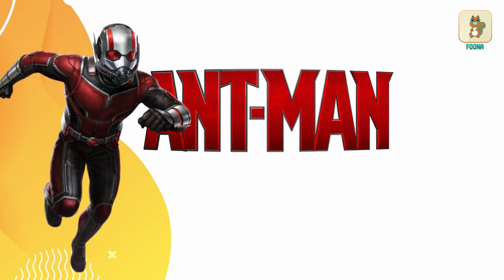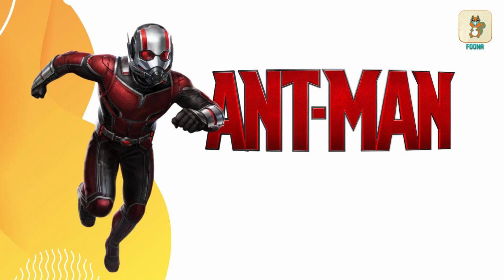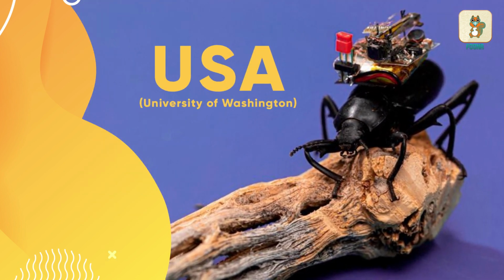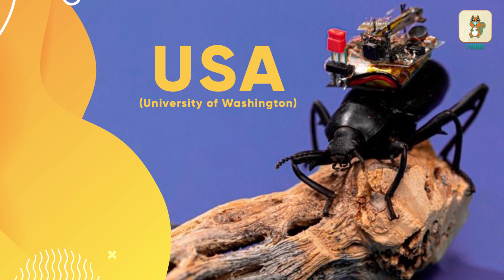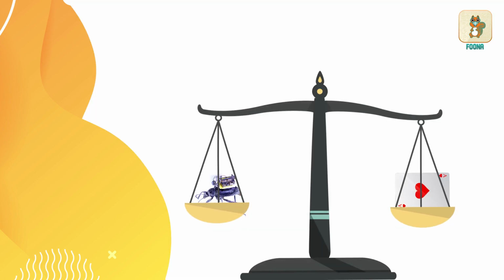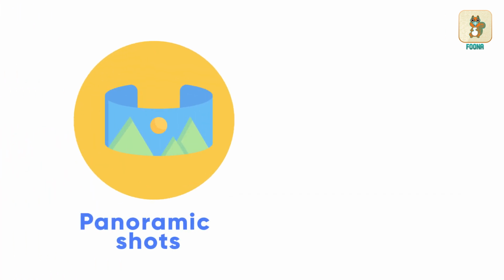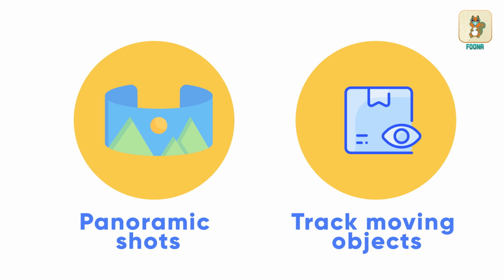World’s Smallest Camera | Insect Camera | Superheroes Ant-Man and Atom | Current Affairs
Superhero Ant-man’s view of the world is very different from ours. A new tiny camera is letting us see a bug’s eye view of the world. Isn’t that cool? But this also raises concerns over privacy. Let us understand why with Foona.

Many more videos like this are available on our app 'Foona'